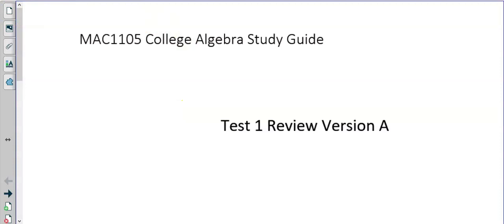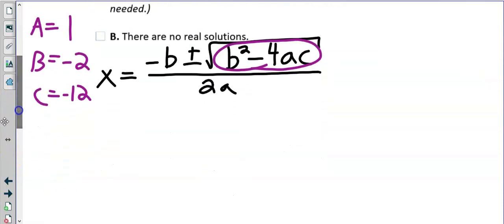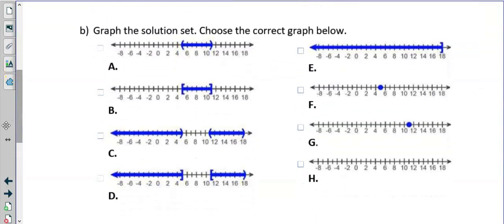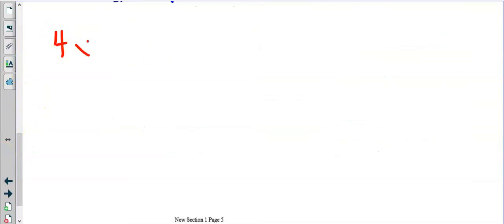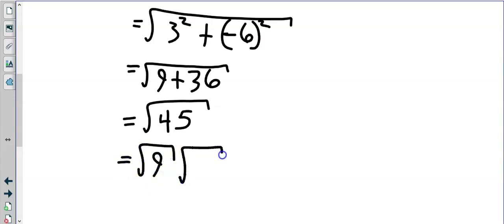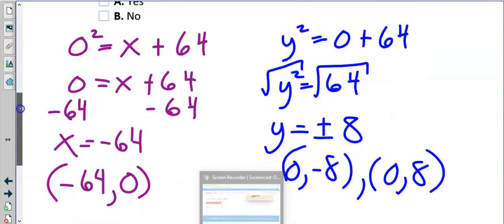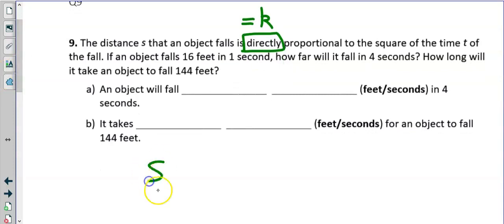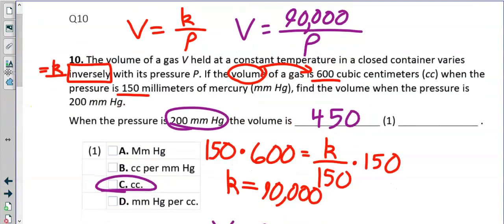MAC1105 Test 1 Review Session Version A - The Plaza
This 10 question review prepares Poinciana students for their Test 1.
MAC1105
Test 1 Review Version A